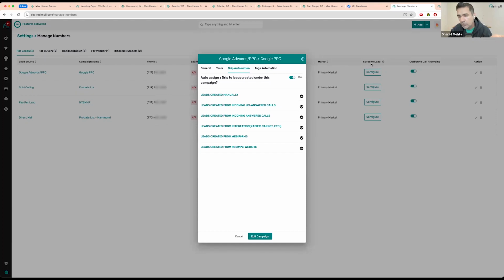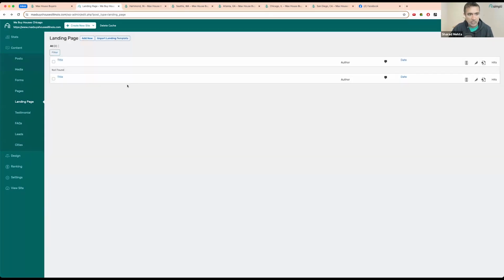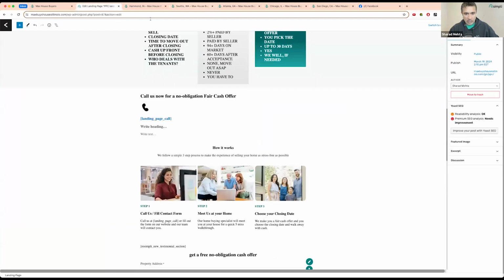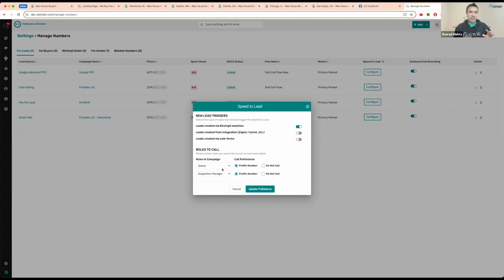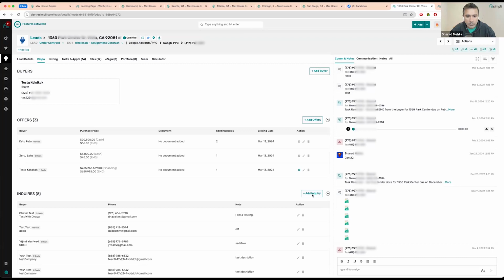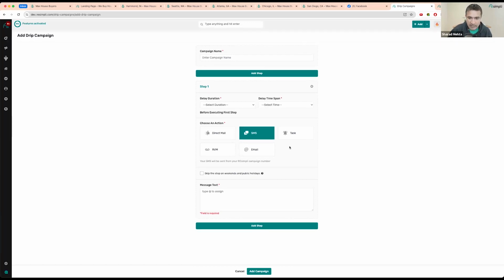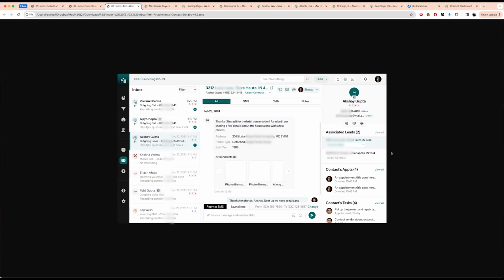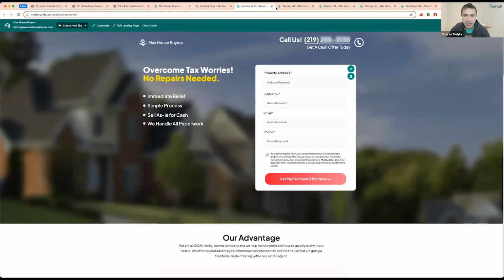How To Create Landing Pages for PPC in REsimpli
In this video, Sharad, the founder of REsimpli, explains the efficient setup and use of landing pages for PPC campaigns within the REsimpli platform. He emphasizes the Speed to Lead feature, which automates immediate contact with new leads, significantly boosting responsiveness. Sharad walks through the process of creating and customizing landing pages using WordPress templates, highlighting their SEO optimization and compliance with A2P 10 DLC regulations. He also mentions the integration of communication tools within REsimpli, making it easier to manage leads and interactions from a centralized inbox. This video serves as a comprehensive guide for real estate investors looking to optimize their inbound marketing efforts using REsimpli’s tools.